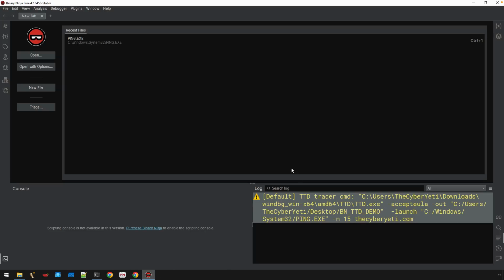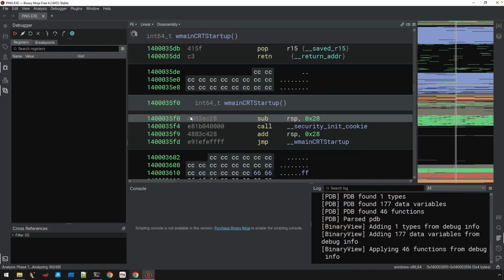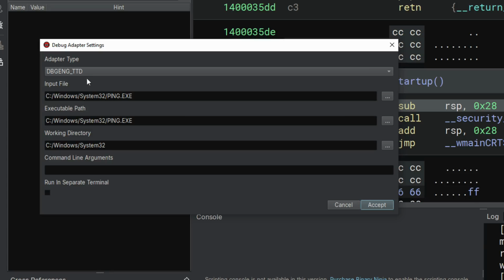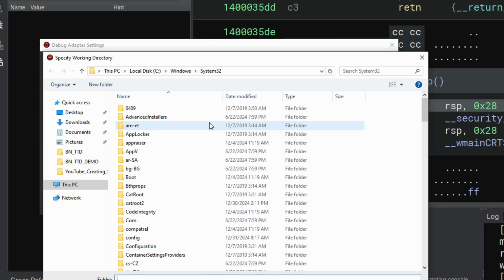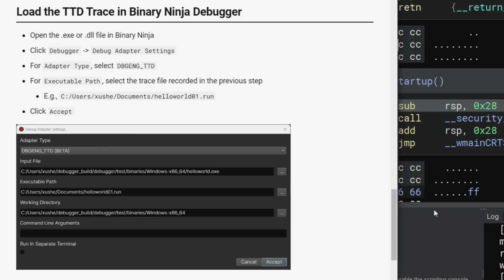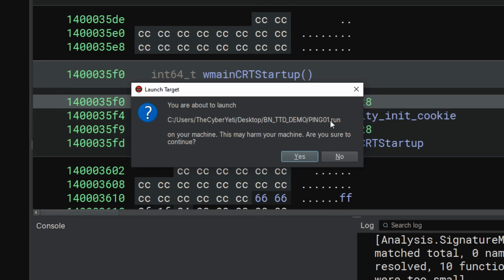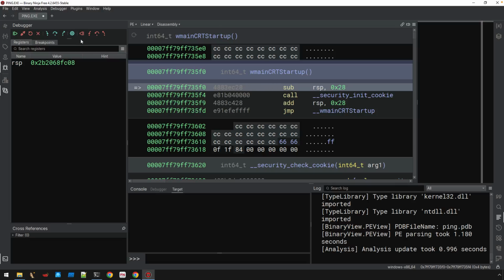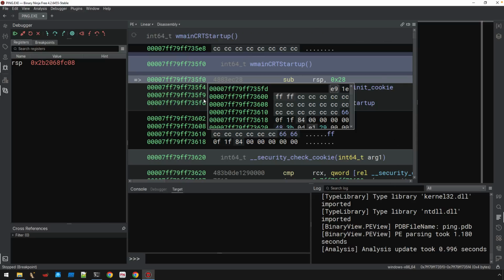03 - Replaying TTD Traces in Binary Ninja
In the final vide of this series, we'll use Binary Ninja to replay our TTD traces and see, first hand, the power of time travel debugging!

If you're interested in more ideas for using TTD, check out this great article: